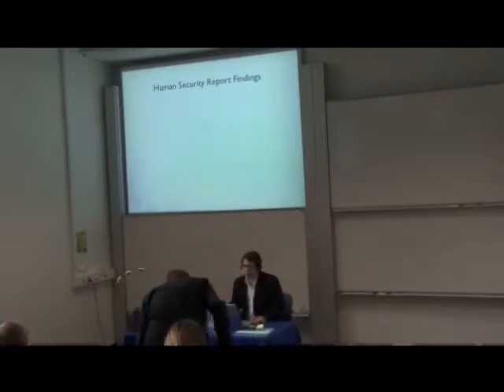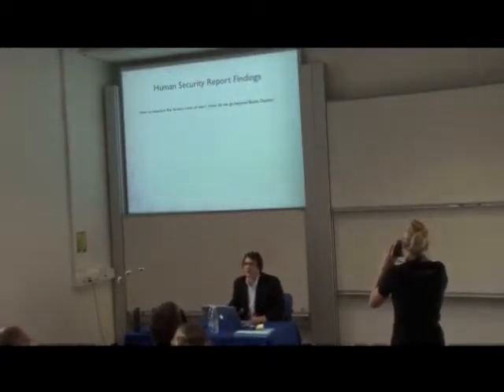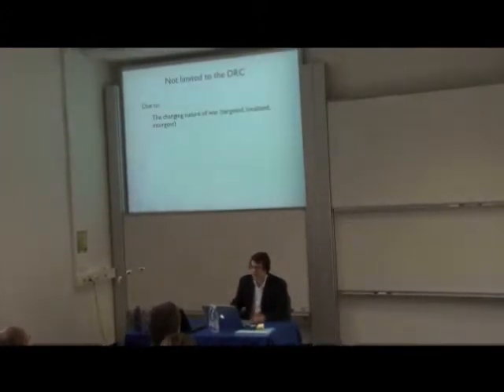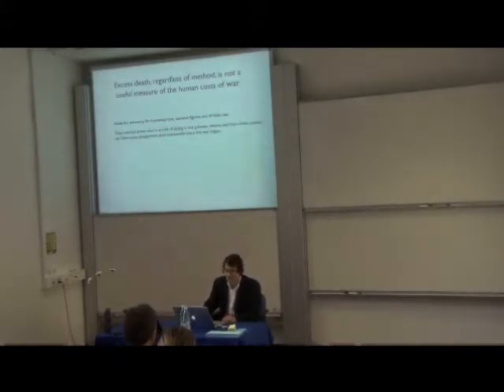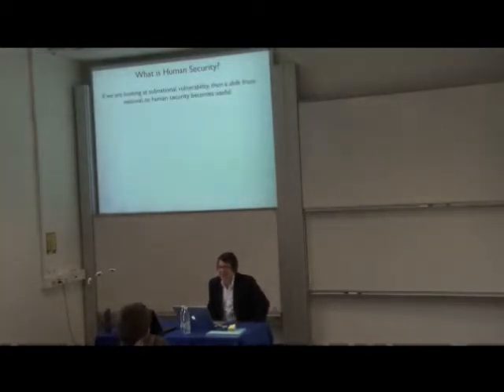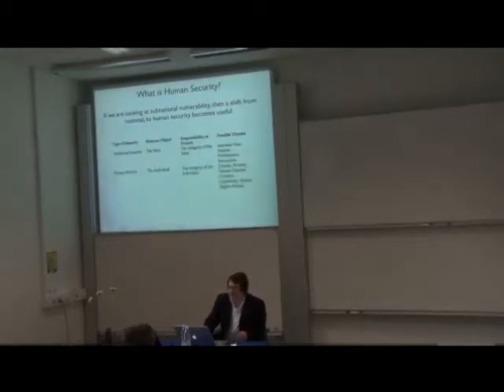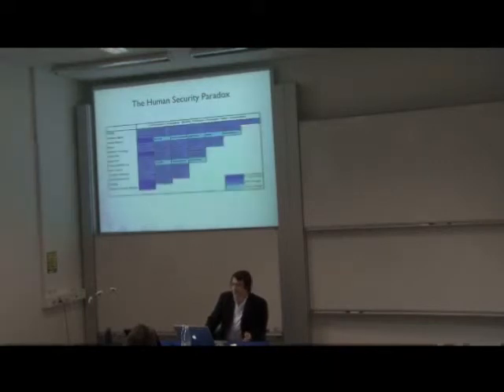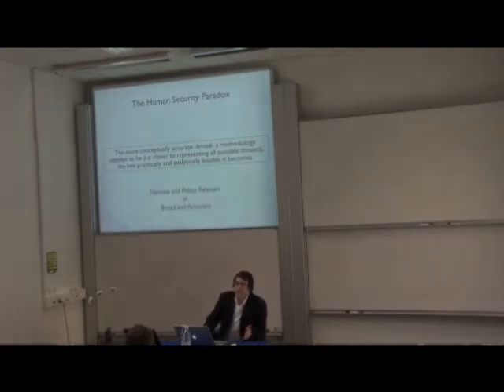Global Response 2010 Mr Taylor Owen Part 1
Part 1 of Mr. Taylor Owen's presentation 'Human Security and Health Security' at the conference Global Response 2010 on violent conflict and health held in Copenhagen 22-25 January 2010.